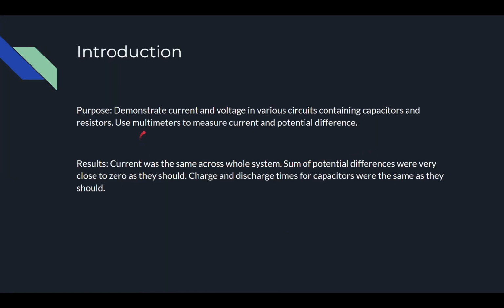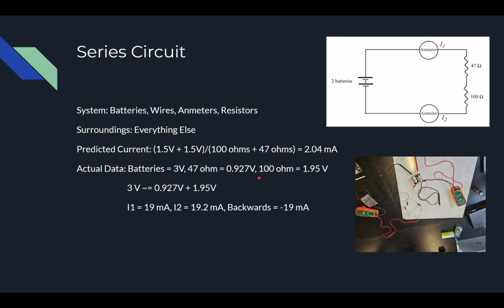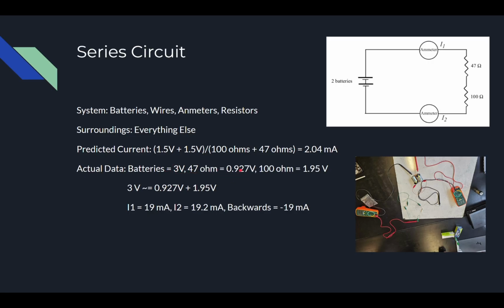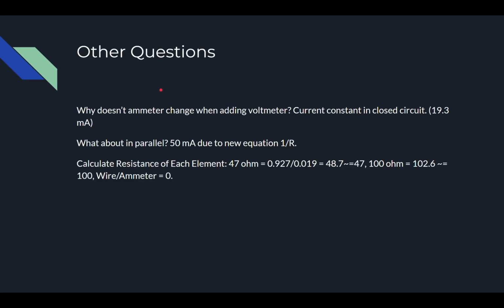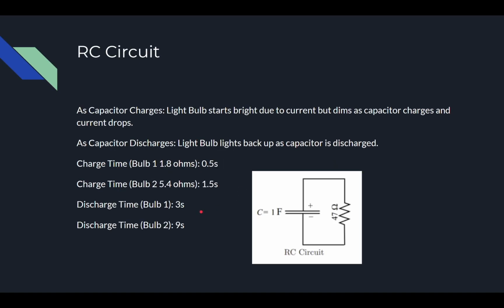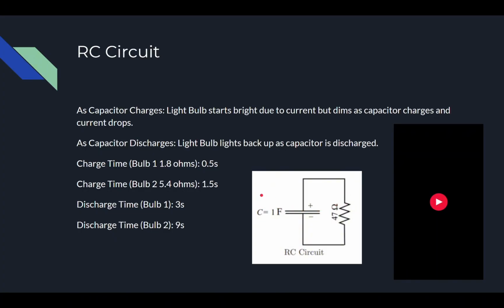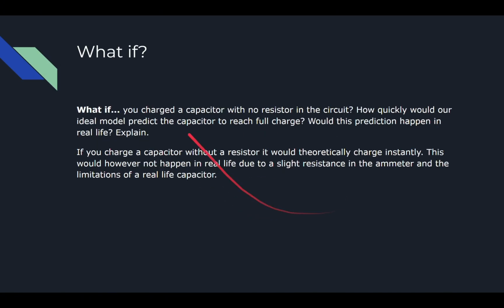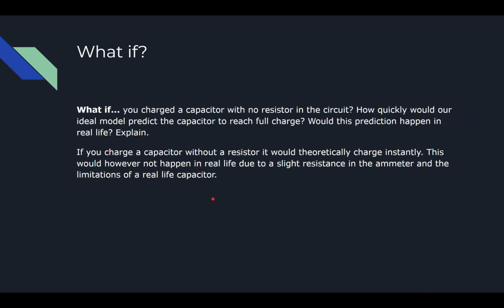PHYS 2212 Lab 3 Circuits